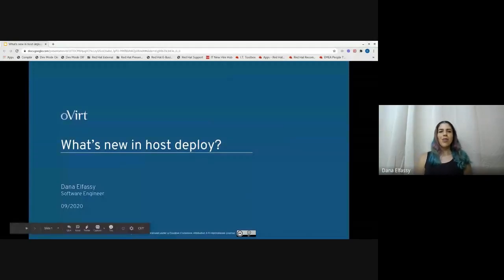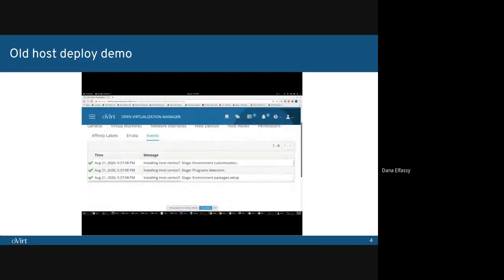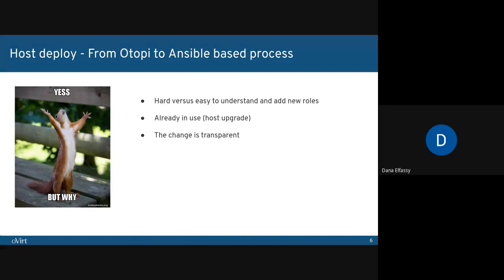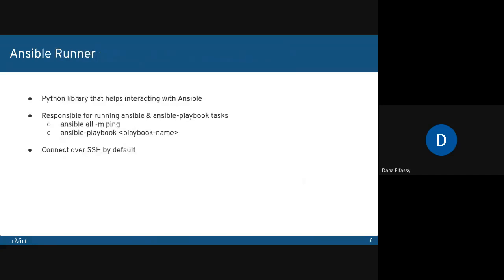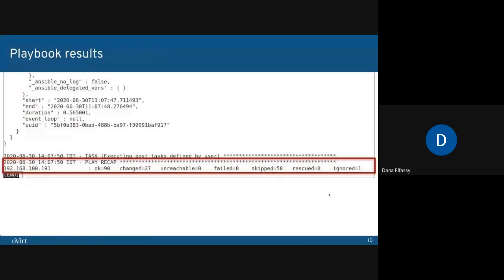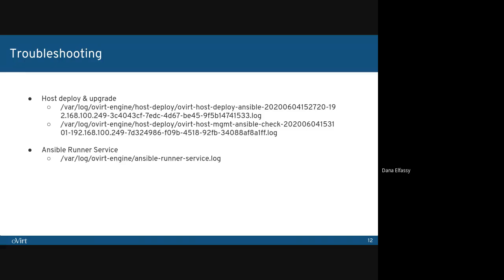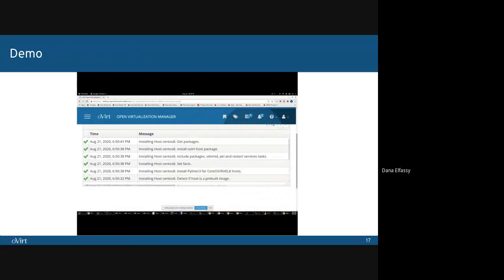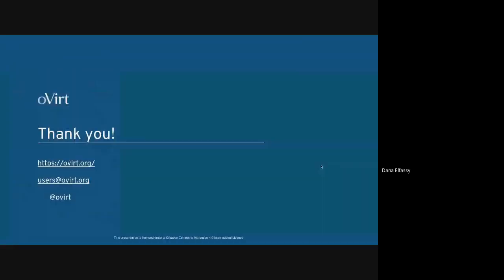What’s new in host deploy?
Dana Elfassy presents "What’s new in host deploy?" at oVirt 2020 online conference